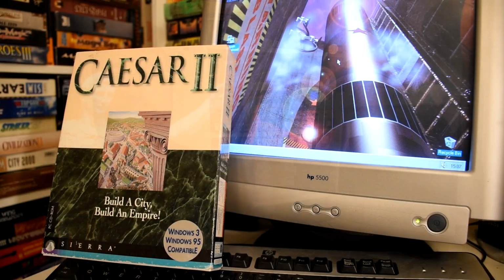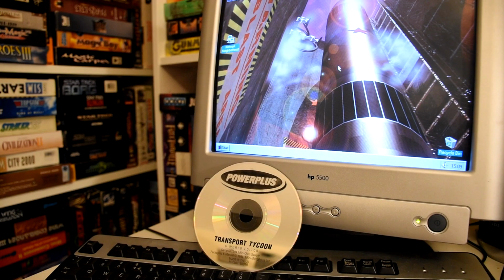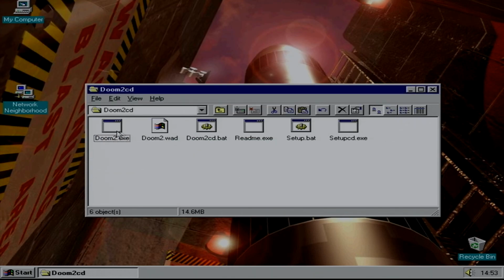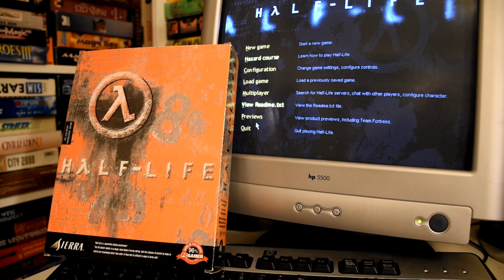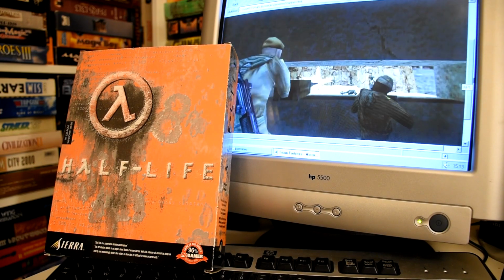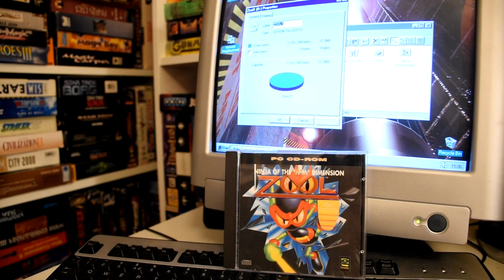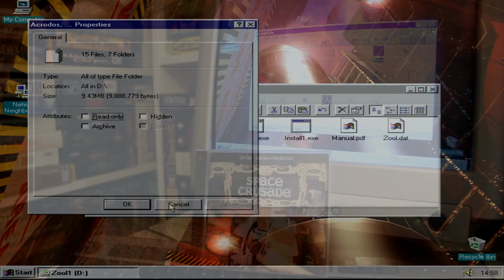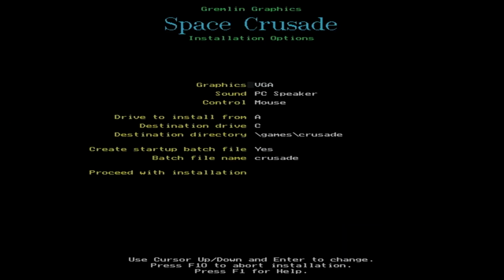Cool Extra's Found On Game CD's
in the early to mid 90s it was rare for a game to need all the space on a CD (unless they were filled with in game fmv) so what did the developers and publishers do with all that unused space?

Well lets check out a few examples of what they did...